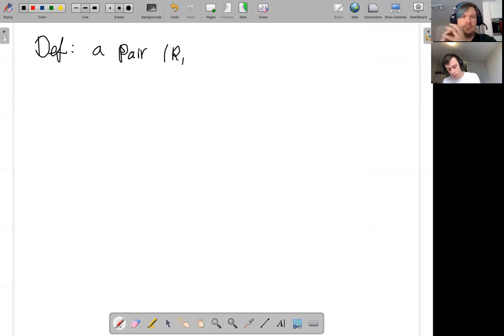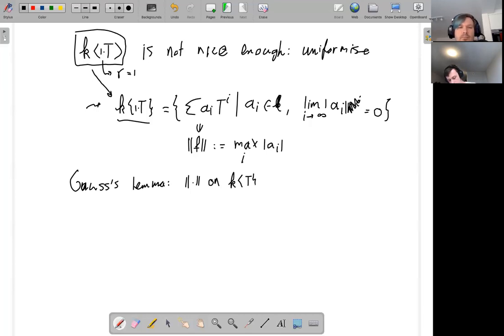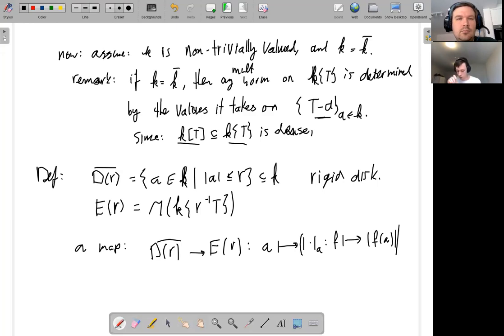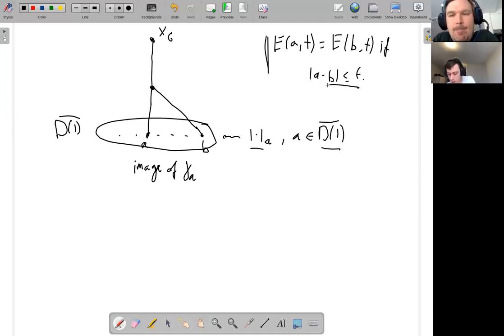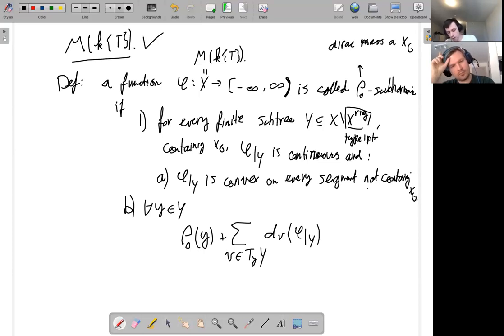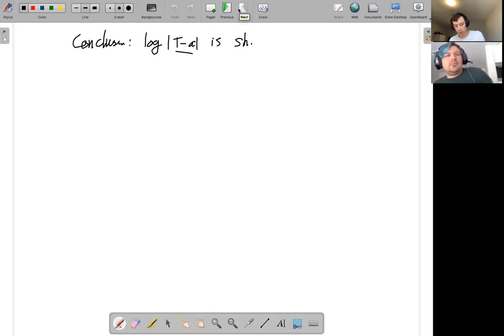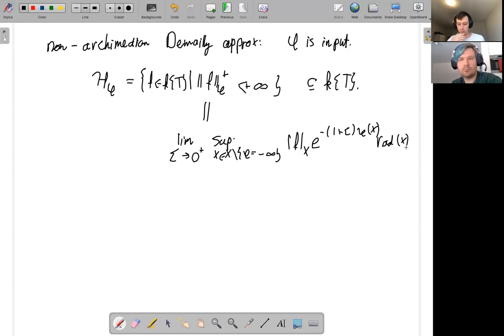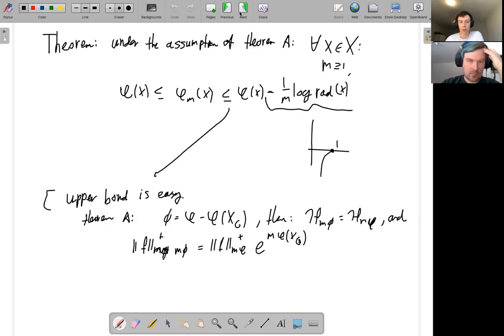Robin van der Veer. Non-archimedean Ohsawa-Takegoshi theorem